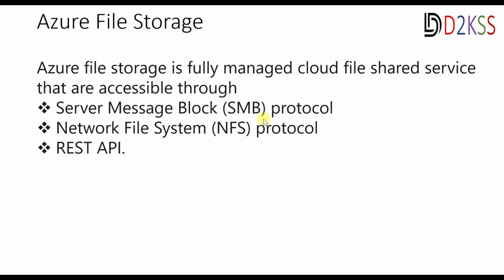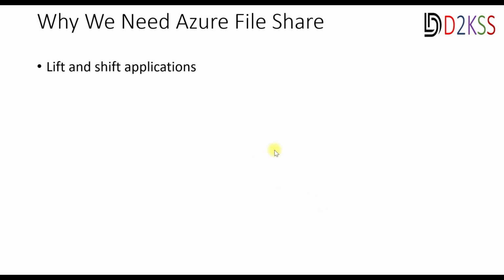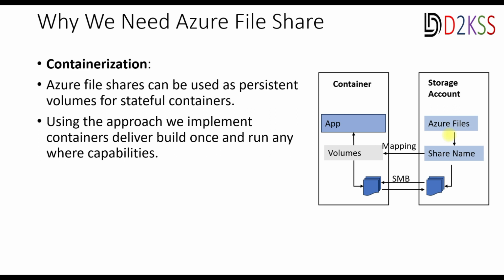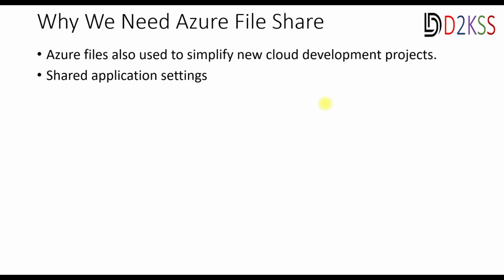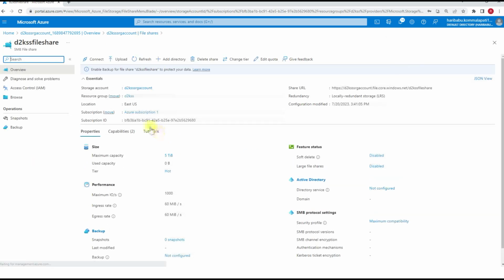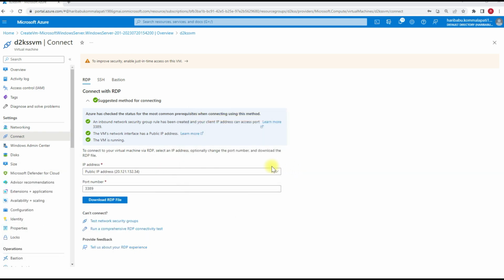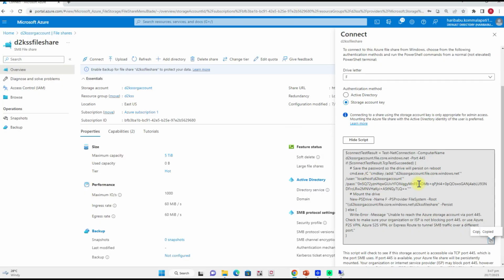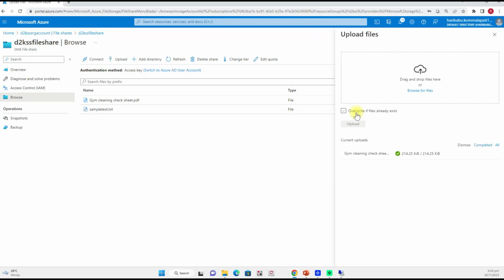5_How Azure File Sync Works | Azure File Shares Explained | Azure Training for Beginners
In this Azure Training video, we break down Azure File Shares and show you exactly how Azure File Sync works. Whether you're a beginner or a cloud professional, this tutorial covers key concepts and demos to help you understand and implement file storage and synchronization in Microsoft Azure.